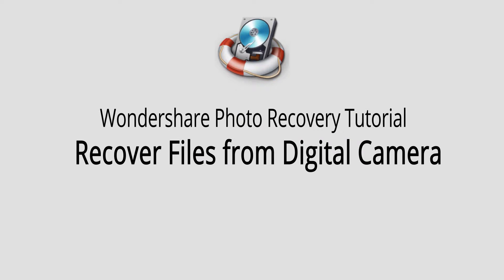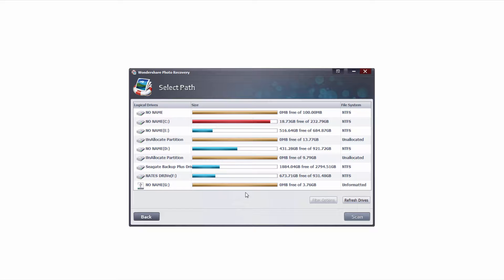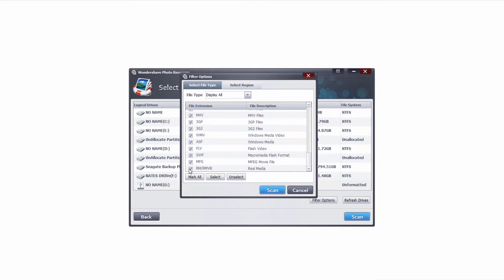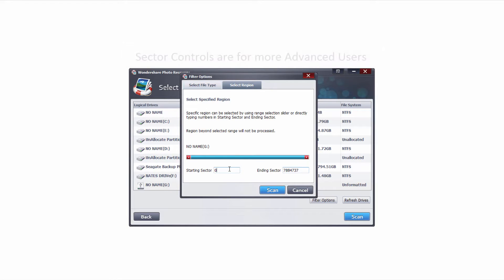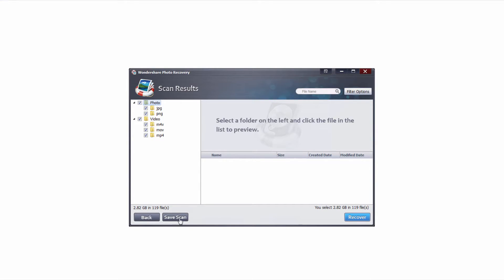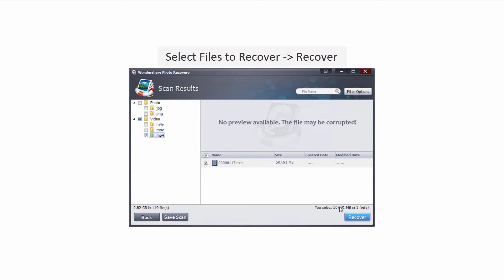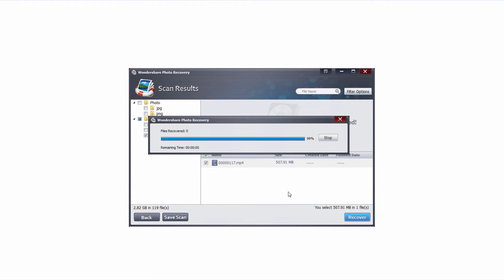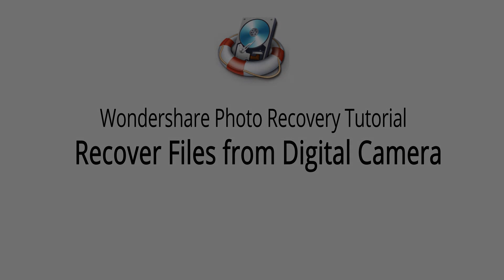How to Recover Photos from Digital Camera?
Wondershare Photo Recovery lets you recover the deleted, lost, or formatted photos from your digital camera. It is efficient easy and fast.